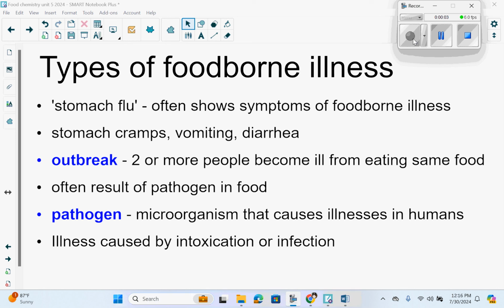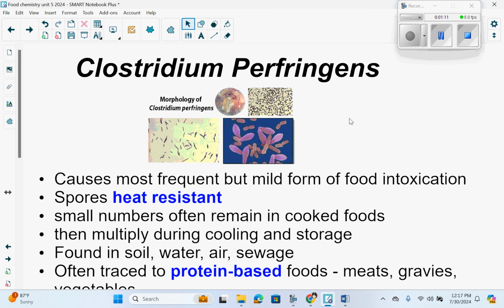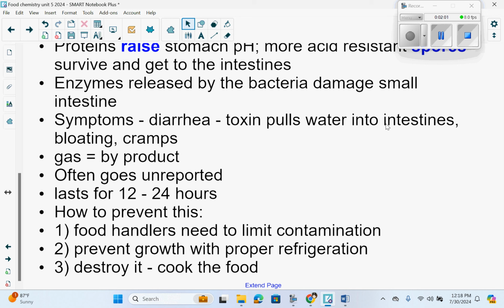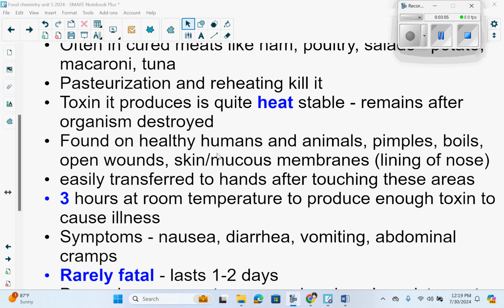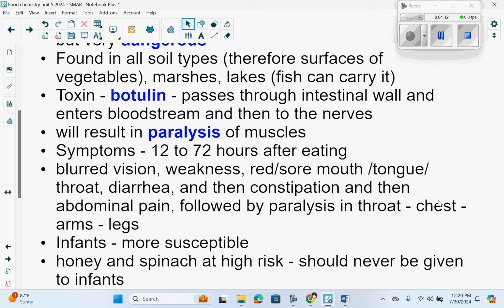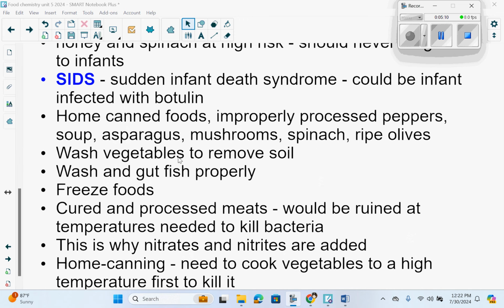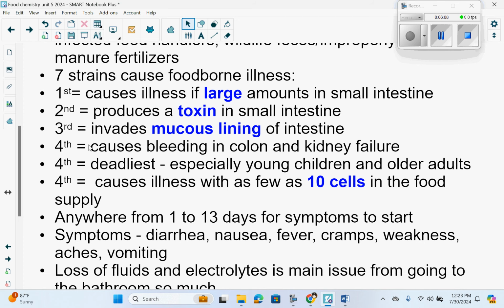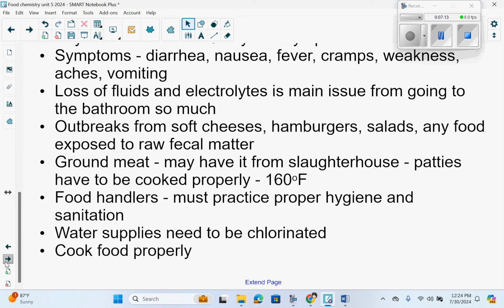Chapter 18 Food Intoxication